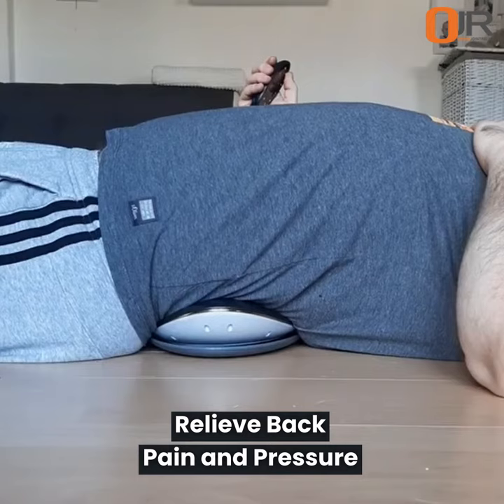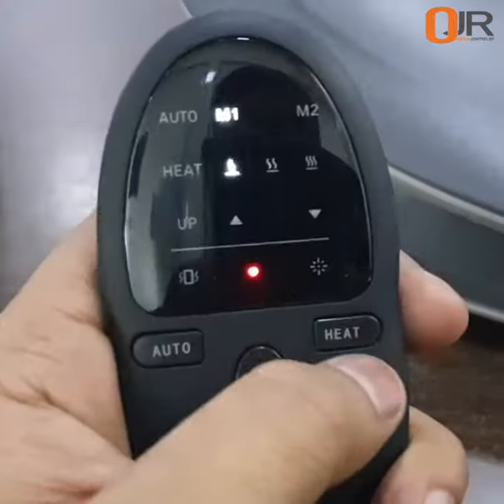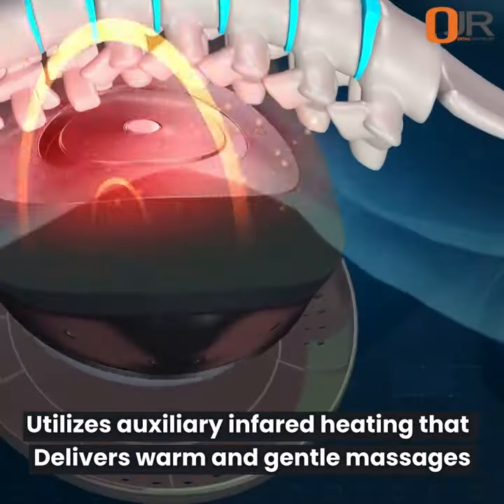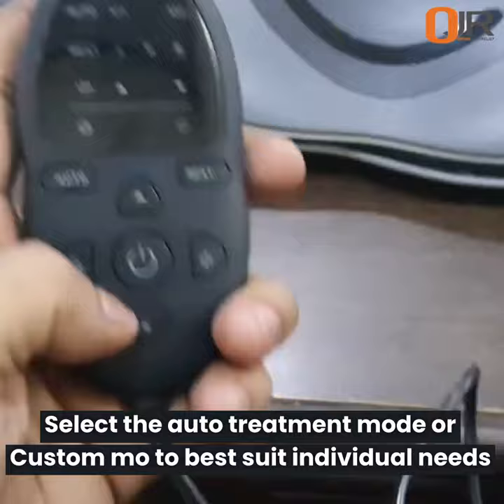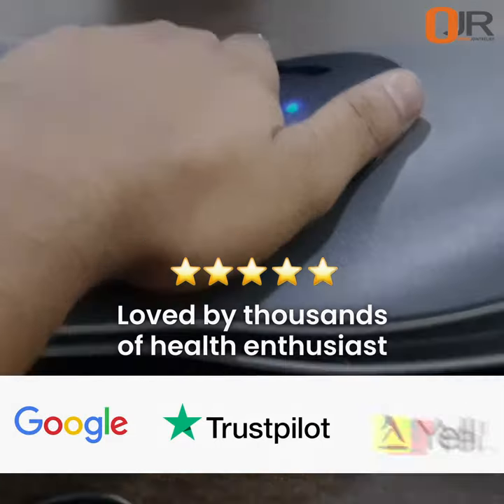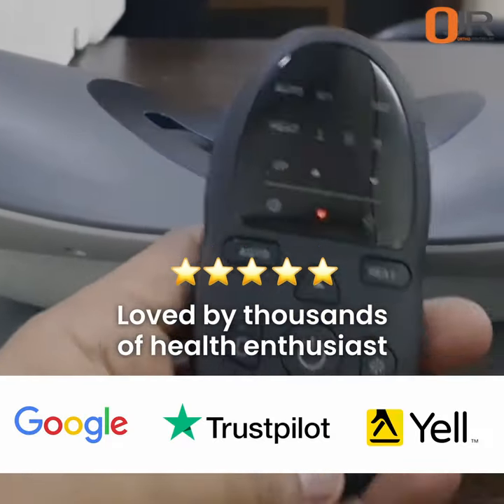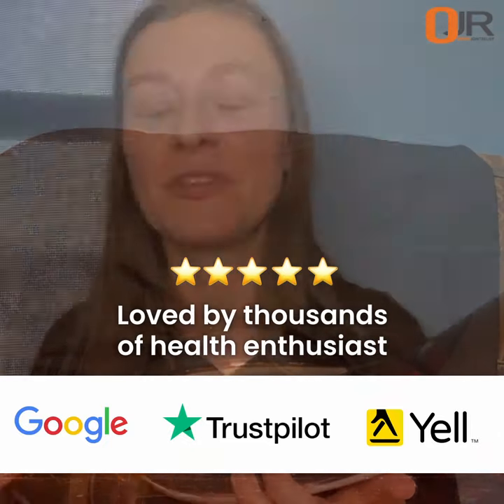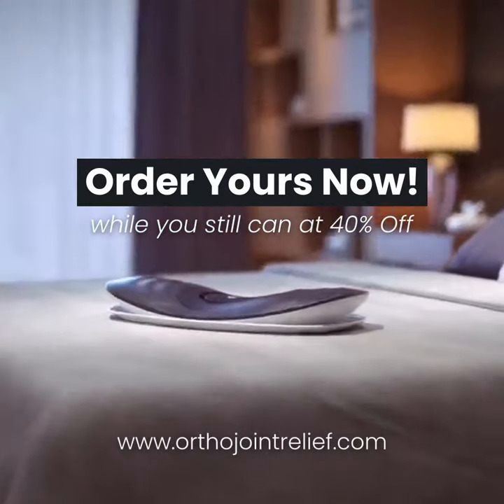OrthoPro Lower Back Pain Massager Device